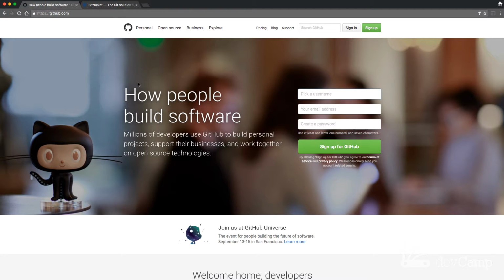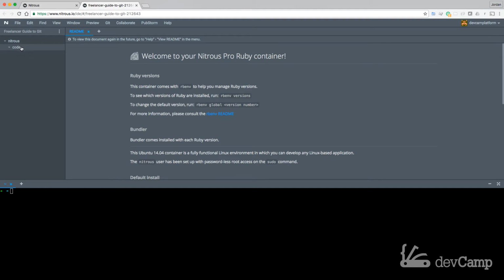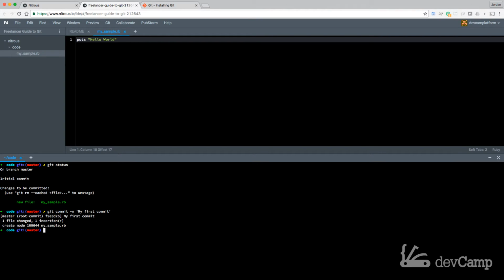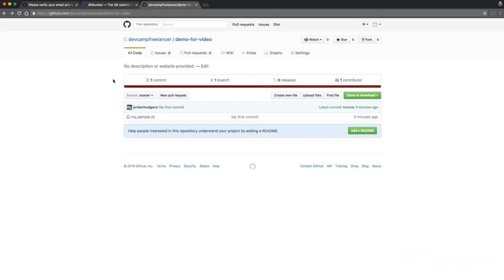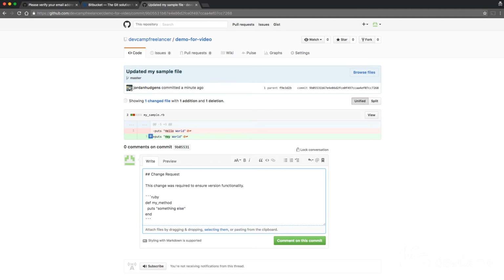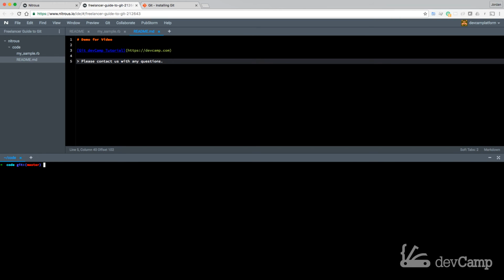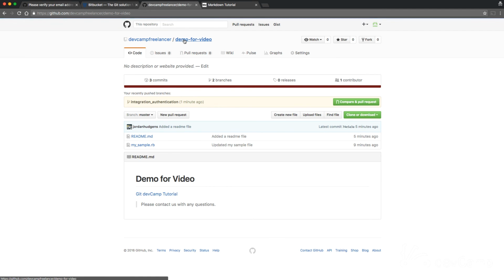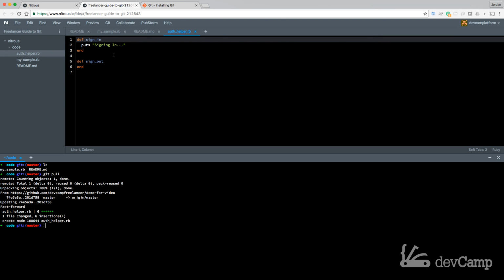Learn Git from Scratch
This guide will walk through a practical guide to version control, including the basic commands along with reviewing GitHub and Bitbucket.